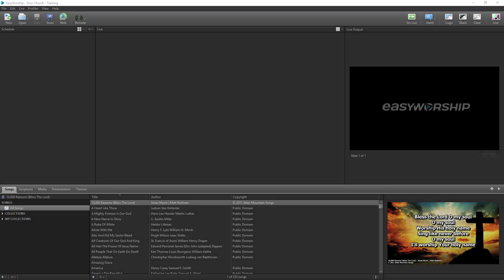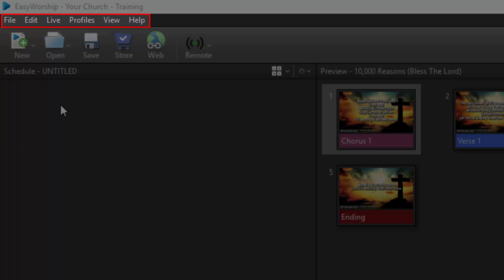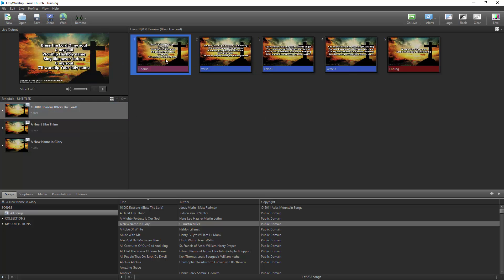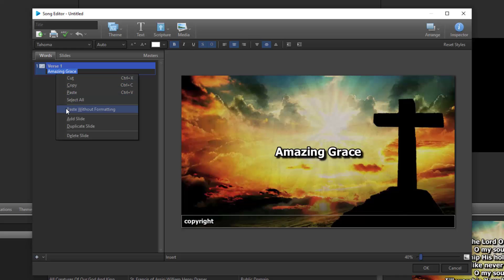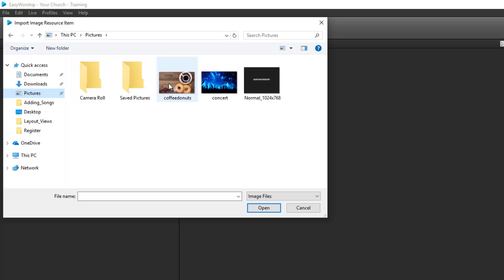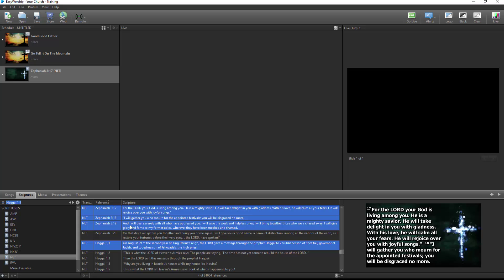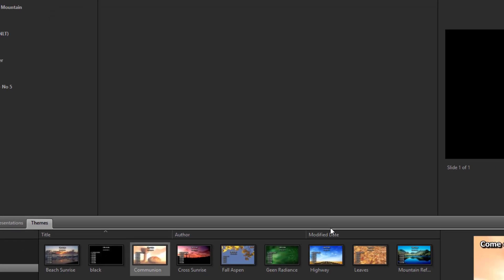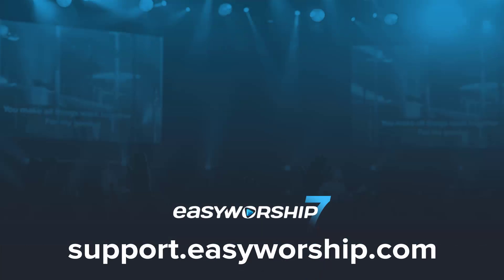Welcome To EasyWorship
Get to know a little about EasyWorship 7, the ultimate software for making your worship, sermon, announcements, and livestream easy and powerful.

Timestamps
Intro: (0:00)
Installation: (0:23)
Registering EasyWorship: (1:06)
Layout/Views: (2:18)
Adding Songs: (5:51)
Adding Media: (9:22)
Building a Schedule: (10:26)
Saving a Schedule: (14:29)
Live Operation: (15:27)